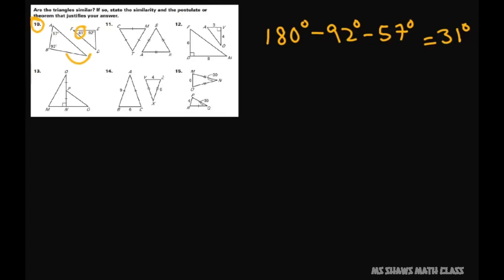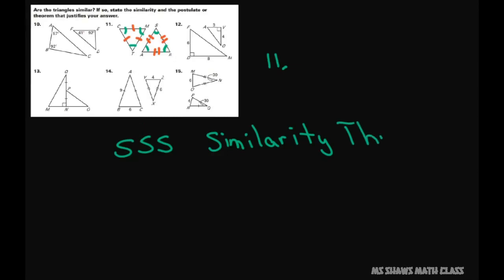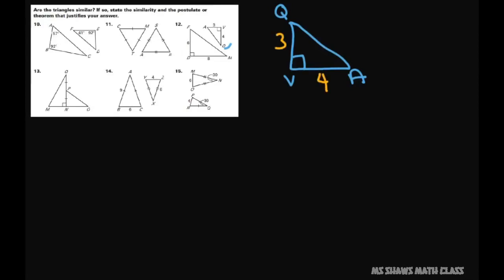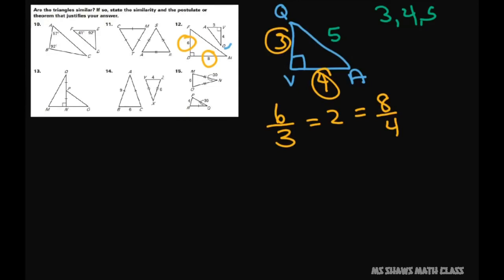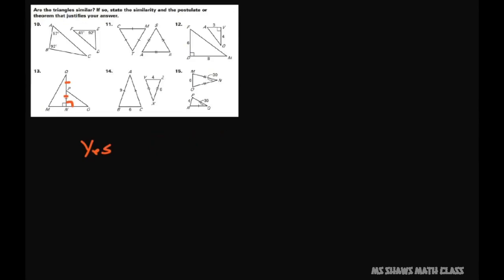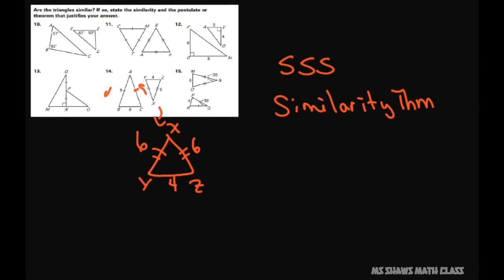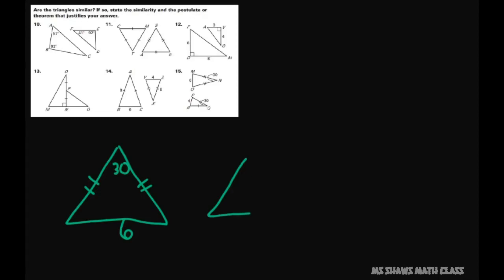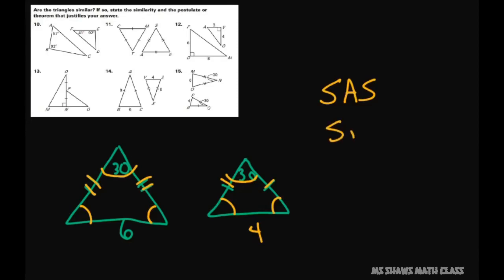Are triangles similar. If so, write similarity Theorem or Postulate to justify reasoning. SAS, SSS,